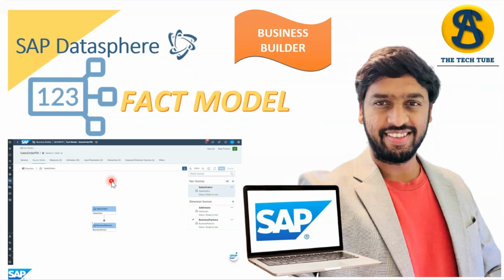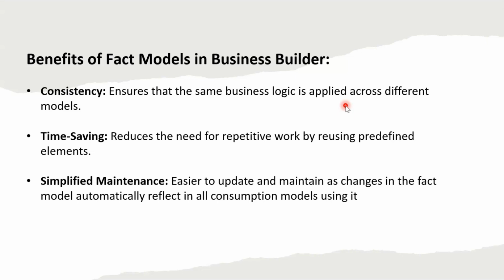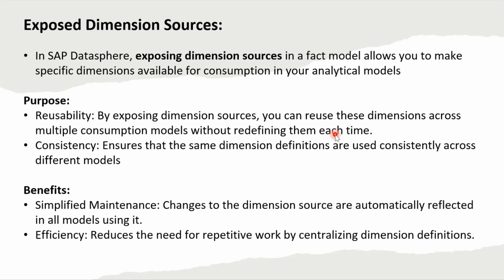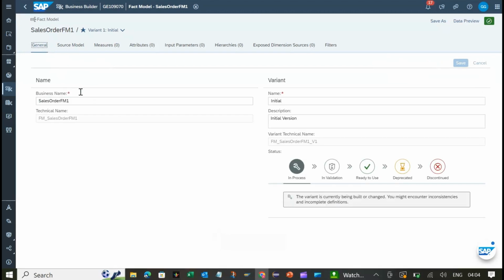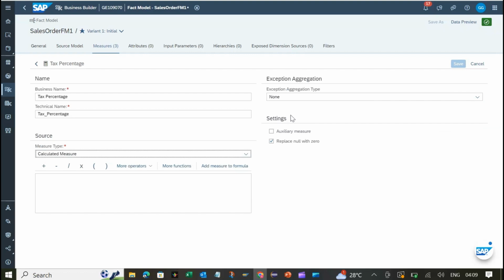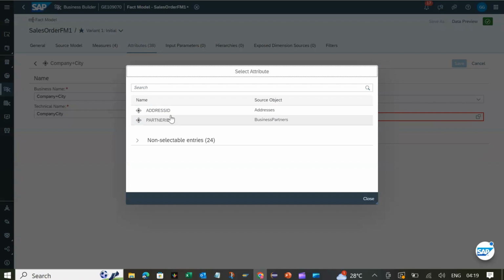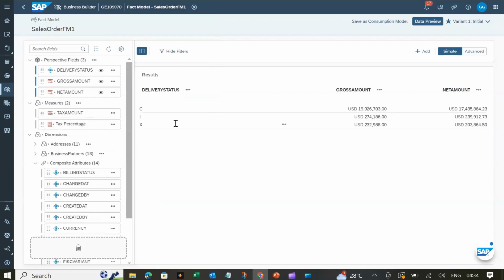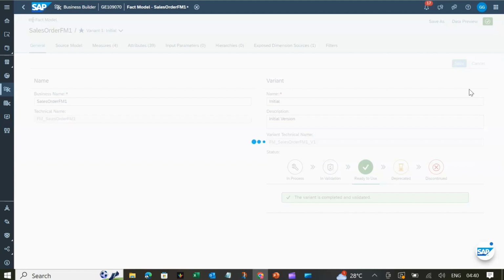20. Fact Model | Business Builder | SAP Datasphere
Fact Model in SAP Datasphere

Content:
Fact Model in Business Builder,
Usage of Fact Model in Business Builder,
Benefits of Fact Model,
Tabs in Facts Editor,
Expose Dimension Source,
Demo on creation of Facts.

excel tutorial,
excel project,
sql project,
SAP project,
Relational Database,
Cloud connector,
SAP BW,
SAP Analytics Cloud,
,excel ,
microsoft excel ,
SQL database,
HANA Database,
S4HANA,
Data warehouse,
staging,
virtual data,
upload data into table,
Unified experience,
Key capabilities,
pricing,
Data integration,
Data cataloging,
Semantic modeling,
Data warehousing,
Data federation,
Data virtualization,
metadata,
Consumer-Centric Approach,
Data Cataloging,
Replication Flow,
Hybrid Cloud/On-Premise,
demo,
learning,
education,
training,
workspace,
SAP Data Analyst,
technology analysis,